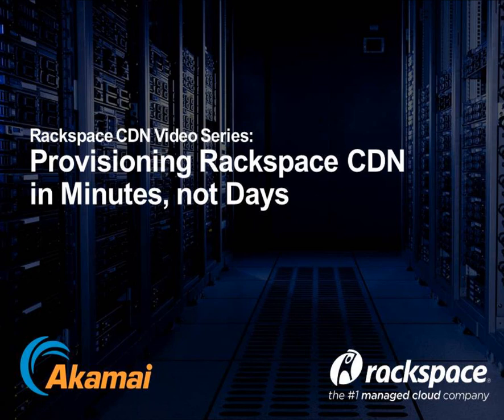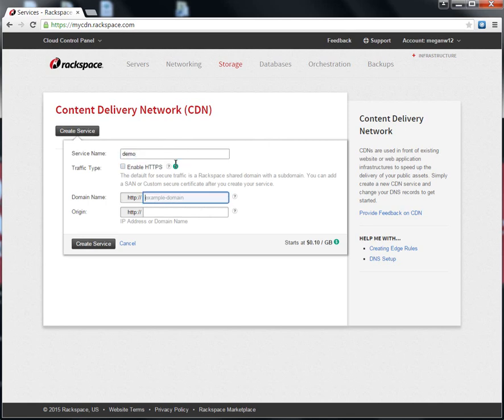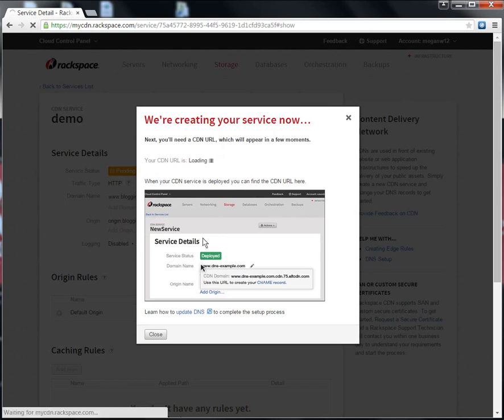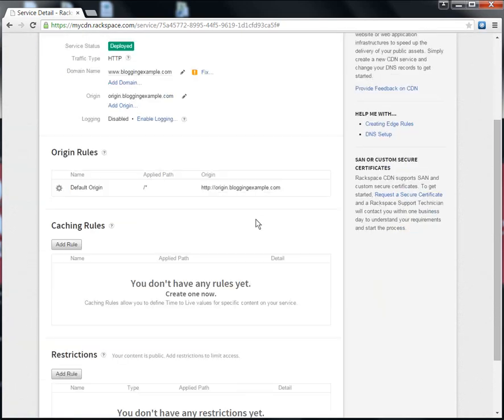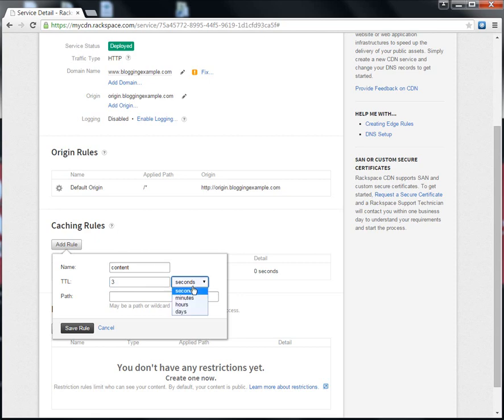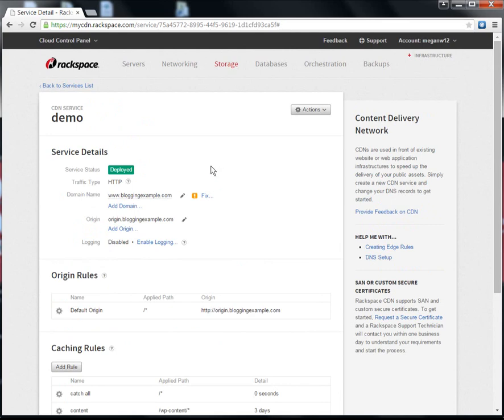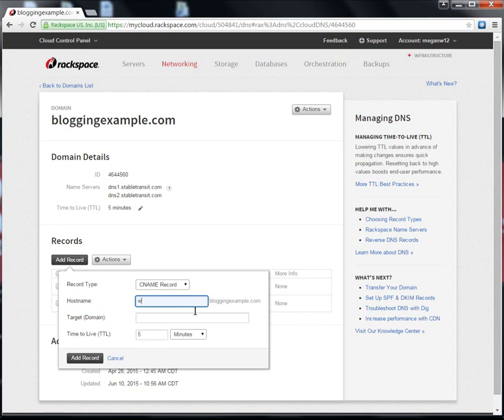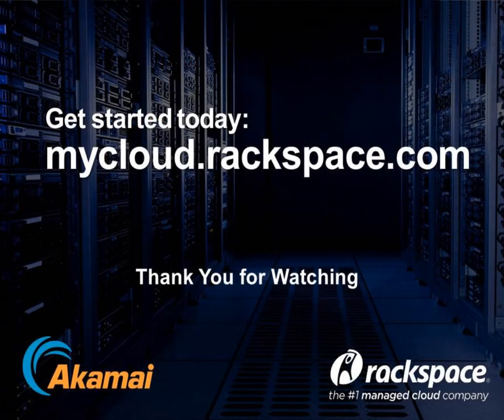Provisioning Rackspace CDN in Minutes, Not Days!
Rackspace CDN combines the power of Fanatical Support® with Akamai Technologies, the global leader in CDN services, all within an easy-to-provision, pay-as-you-go, utility-based pricing model from a single vendor you can trust.  Learn how to set up Rackspace CDN in 3 minutes.